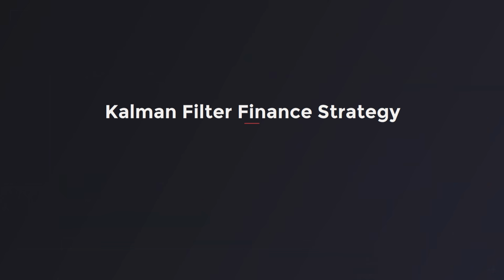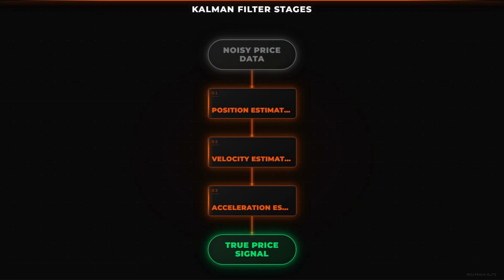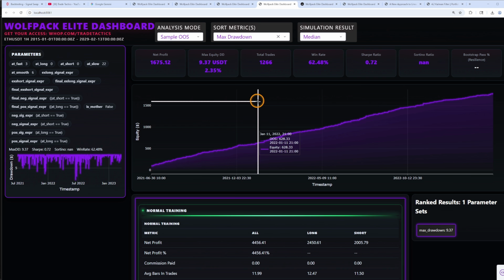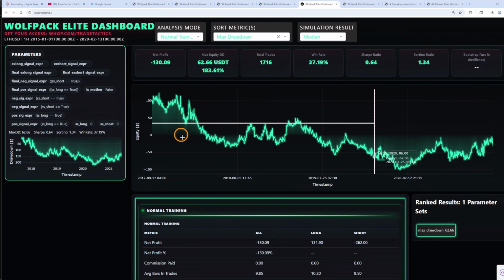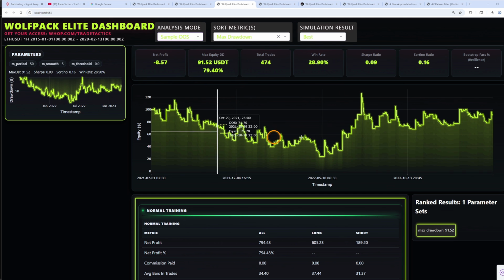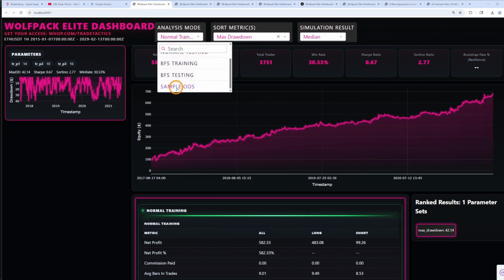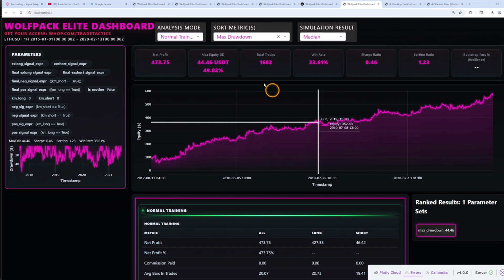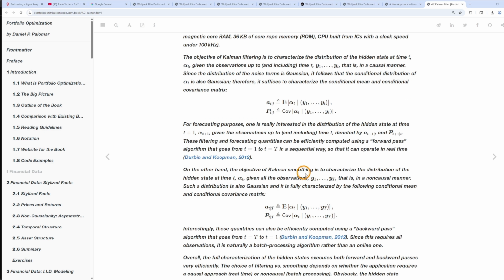I Built and Tested a Trading Bot Using Apollo 11 Logic (No More Noise)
By the end of this video, you will understand how to build and rigorously test a trading strategy using a Kalman filter, while avoiding critical pitfalls like look-ahead bias.

I walk through my process of developing a strategy based on a three-stage Kalman filter to denoise price data. I show the results from my local trading engine, including how I identified and fixed a look-ahead bias issue that created misleadingly perfect backtest results.

- Applying a Kalman filter for position, velocity, and acceleration signals
- The critical problem of look-ahead bias and repainting
- Strategy robustness testing with in-sample and out-of-sample data
- Analyzing key metrics like Sharpe ratio and max drawdown
- My method for automated strategy optimization and research

LINKS:
Start free as a beta-tester now:

0:00 Introduction to Kalman Filter Strategy
1:12 Strategy Testing and Optimization Results
2:38 Look Ahead Bias Problem Explained
4:21 Analyzing Robust Strategy Performance
6:11 Out of Sample Testing and Evaluation
7:08 Kalman Indicator Implementation Details
8:13 Strategy Development and Research Methods
9:27 Conclusion and Future Content Plans